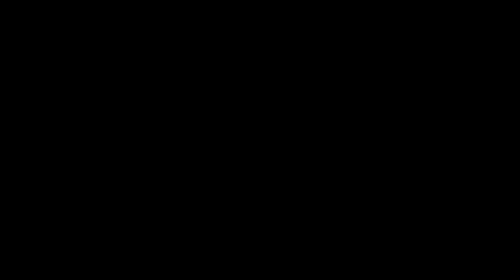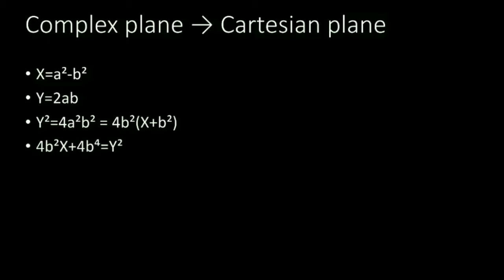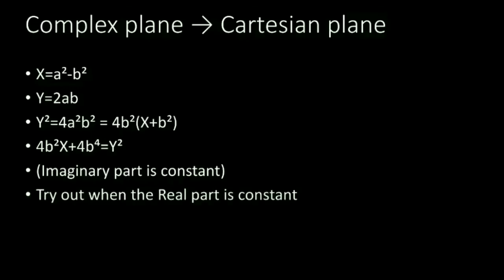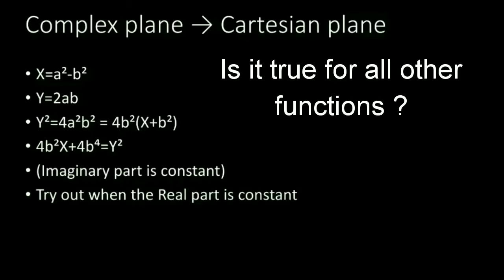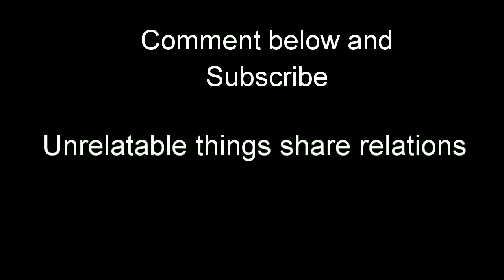Can the Complex plane behave like the Cartesian plane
This is an example where a function gives the same shape both in the Cartesian and the complex plane .